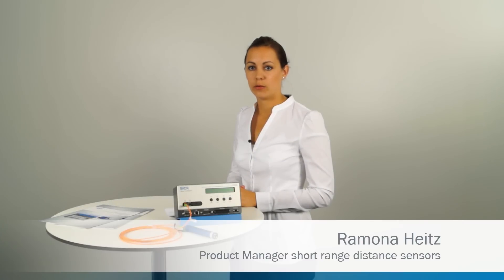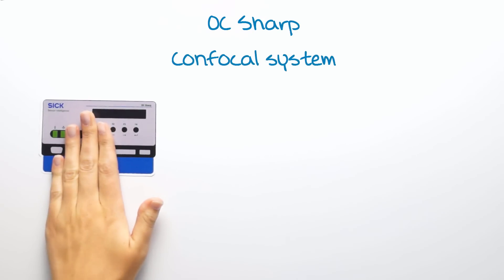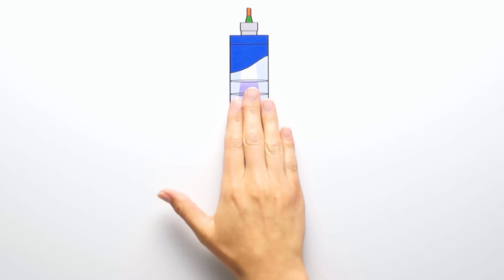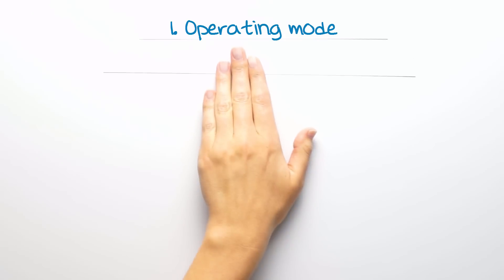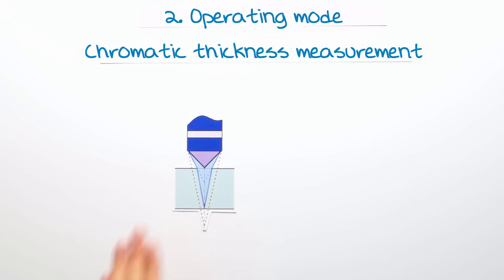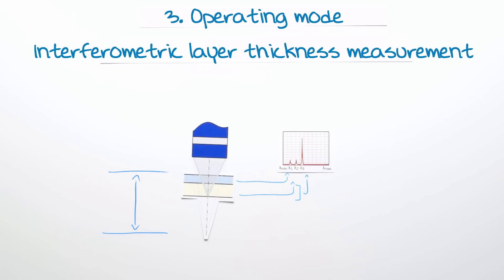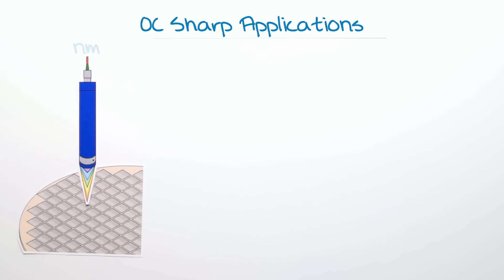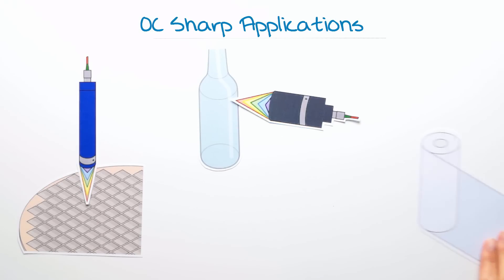OC Sharp from SICK (Part 1/2): Chromatic confocal measuring technology offers maximum precision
Introduction of the chromatic confocal sensor technology for the highest reliability and precision. OC Sharp can solve with this technology a whole range of applications.

SICK AG
Erwin-Sick-Str. 1
79183 Waldkirch, Germany